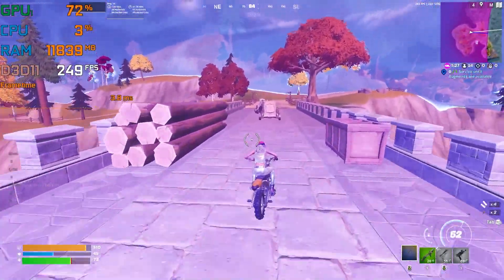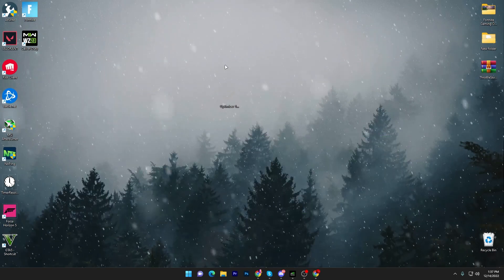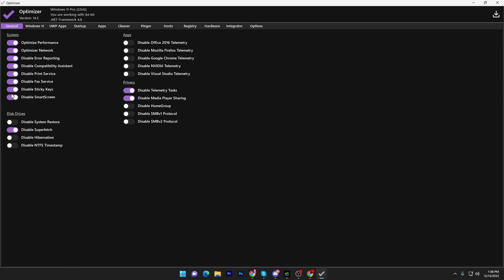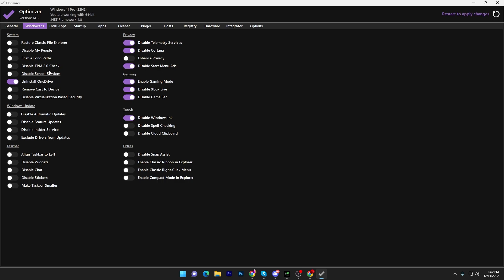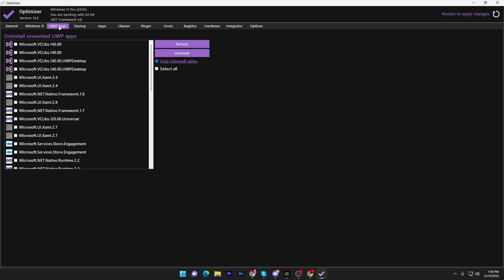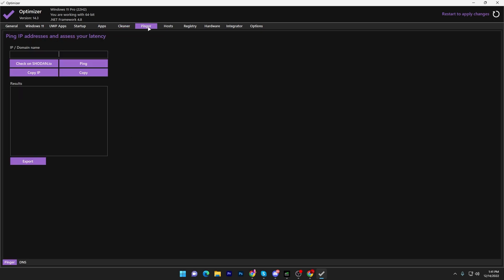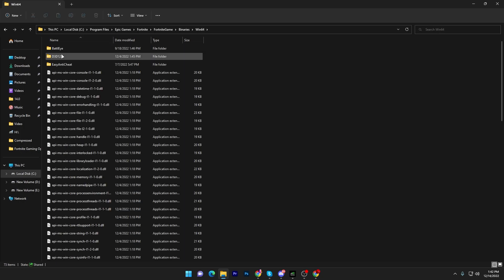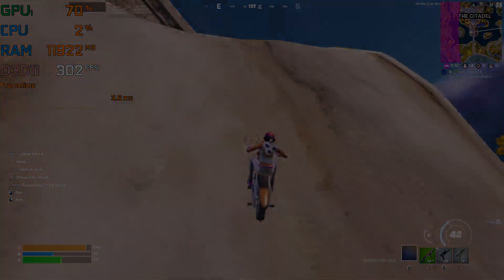Get 240 FPS Using This Tool in Fortnite Chapter 4!